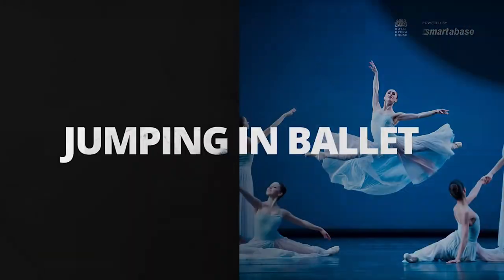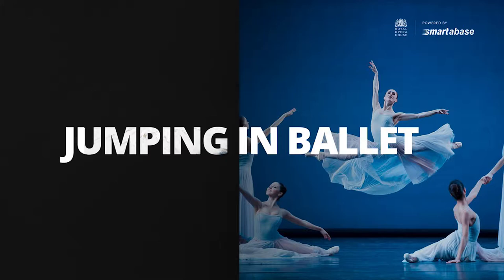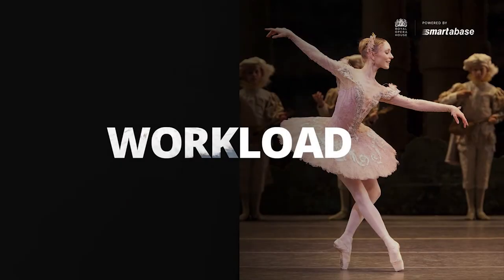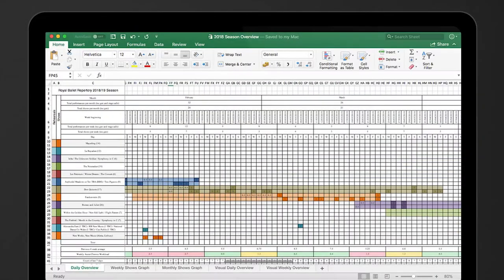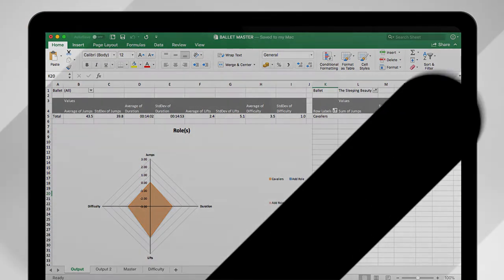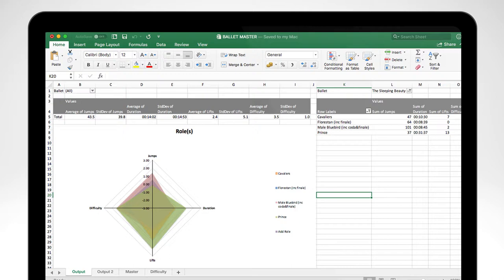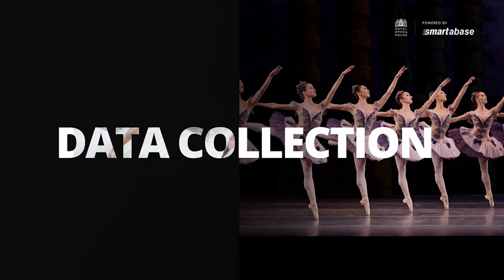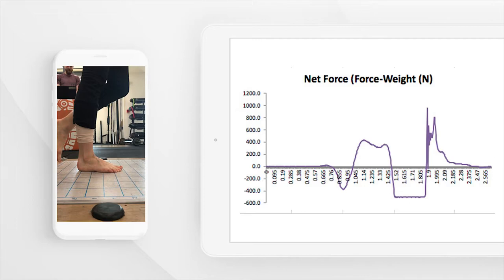The Royal Ballet | Adam Mattiussi Presentation | ECSS 2018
At this year's European College of Sports Science Congress (ECSS) in Dublin, Ireland we had seven guest speakers representing the Royal Ballet, the Gaelic Athletic Association and Cardiff Metropolitan University give insight into they use SMARTABASE and SMARTSPEED to drive human performance.

The Royal Ballet | Adam Mattiussi Presentation | Injury Monitoring for Ballet Dancers
In this presentation Adam Mattiussi (Strength and Conditioning Coach at The Royal Ballet, The Royal Ballet School) gave a presentation discussing the use of the SMARTABASE to assist in monitoring jumping training loads of Royal Ballet dancers, to prevent injury risk.
Adam touched on three key points:
- Physical Profiling: Regular conditioning and assessments to monitor limb symmetry, RSI, leg stiffness
- Video Profiling: A fully integrated video capture capability for enhanced screening workflows
- Normative Data for Rehabilitation: Monitor dancers in rehab to get them back to their personal bests.

For more information on SMARTABASE Athlete Management System for the Performing Arts